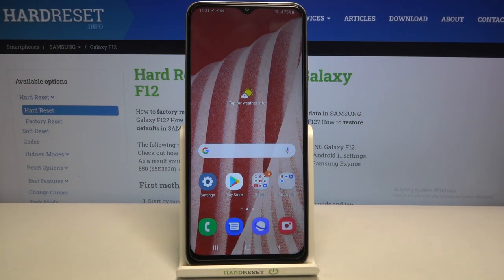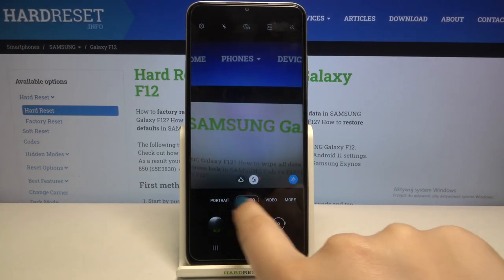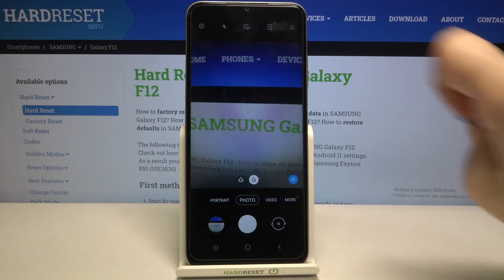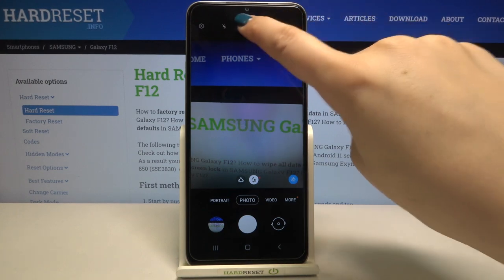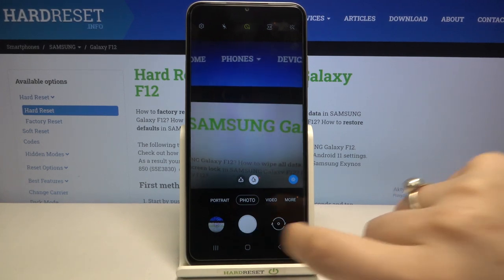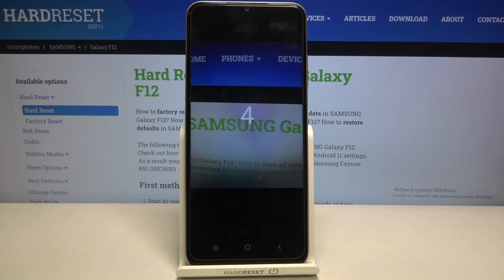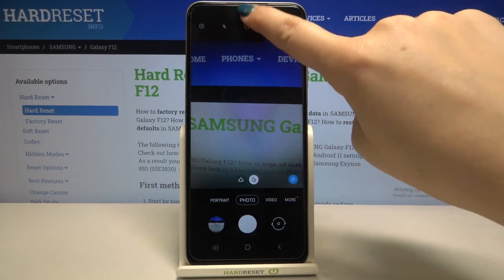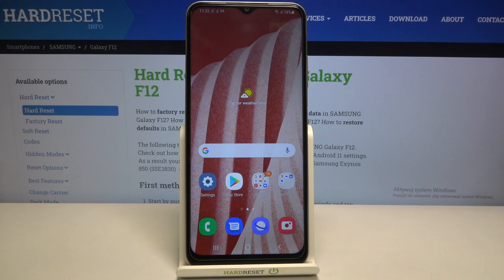How to Use Camera Timer on SAMSUNG Galaxy F12 – Activate Camera Timer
Do you want to discover which function in the camera in SAMSUNG Galaxy F12 to use to take the perfect group photo? Open this tutorial and learn how to set up and activate the Camera Timer in your Galaxy device. Thanks to Selfie Timer, you will gain additional time to be able to position yourself for the photo.